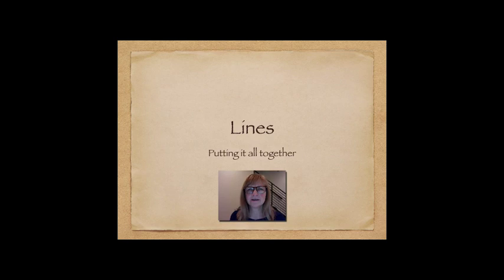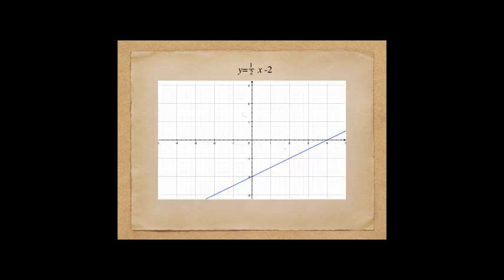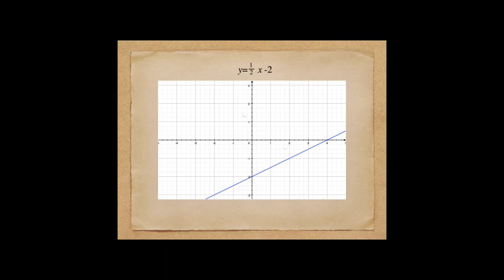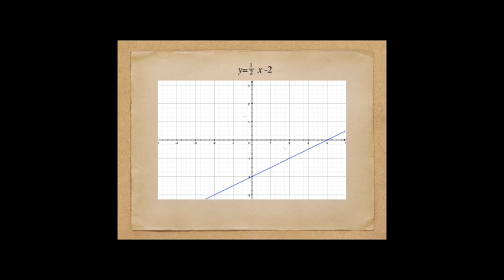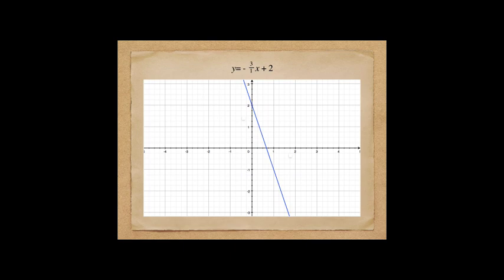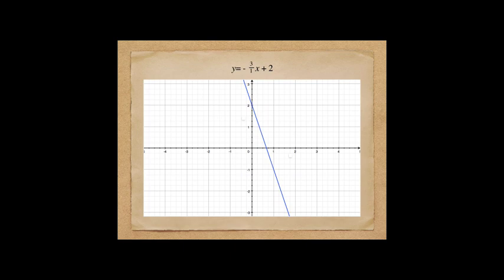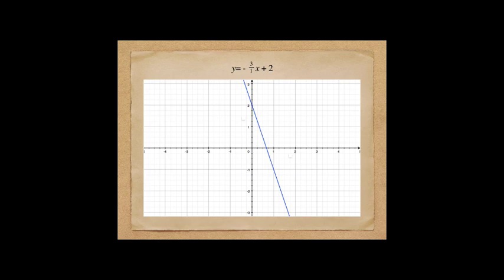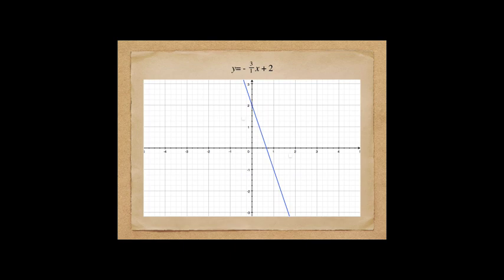Lines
Overview of Lines